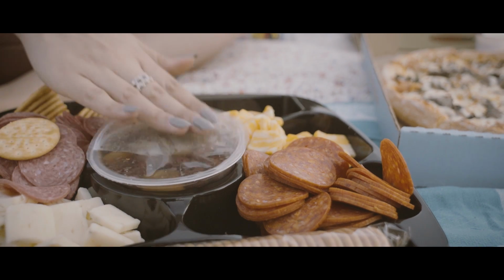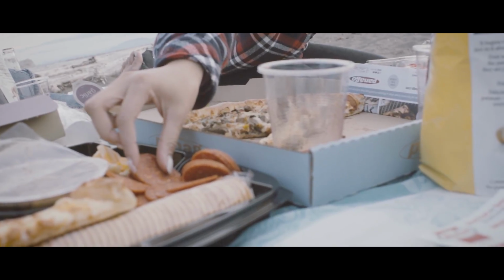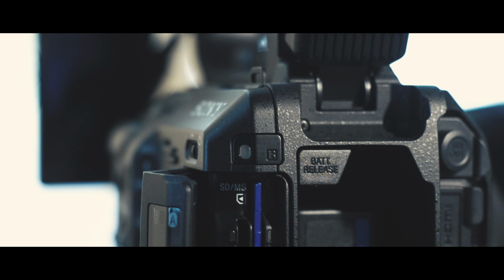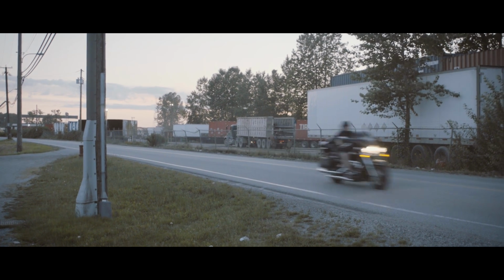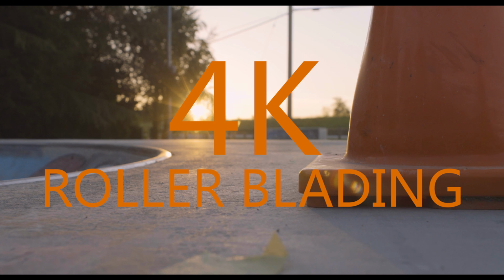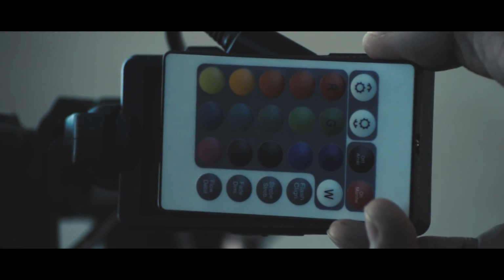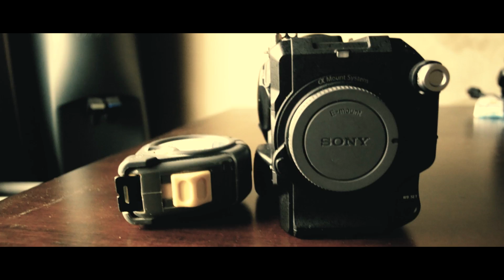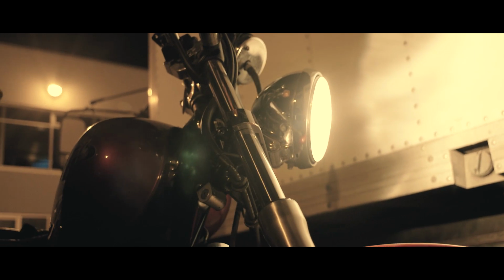Sony Fs5 Camera Review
This is a video review of the Sony Pxw Fs5 camera.
Over several weeks I compiled footage from the camera and put together some test footage.

Here is a link to the firmware 2.0 update, incase I missed anything (or gave you wrong information)

Any shots of the fs5 are done with my nikon d3100 camera.

Here are some of the lenses I used.
Nikon 18-55mm f3.5-5.6, 24mm f2.8, 50mm f1.8.

I cut the whole review in adobe premiere CC for those that are curious.

Here is a short film trailer I shot on the FS5

Here are some links to my other work.